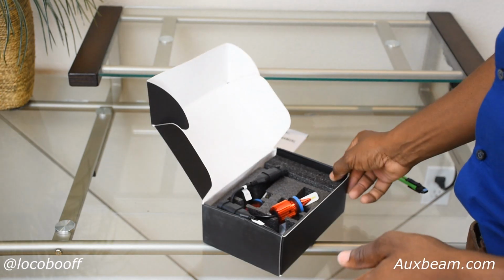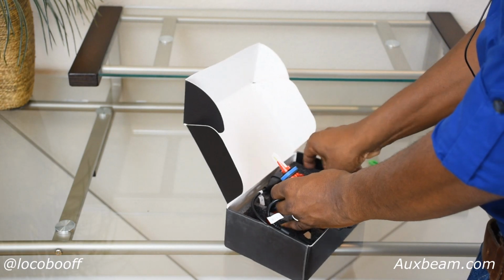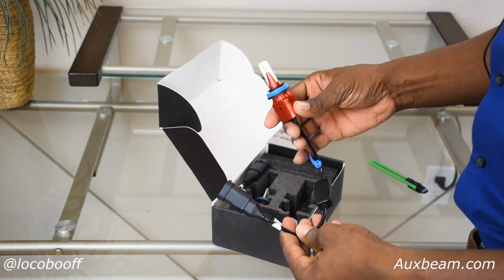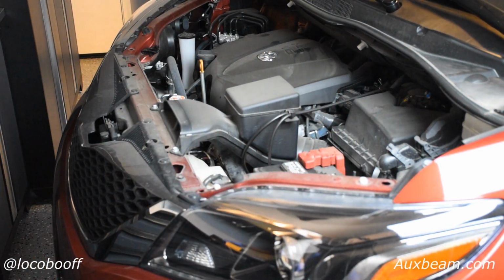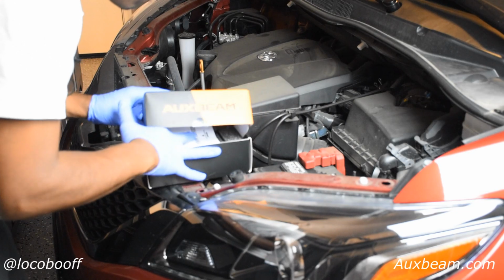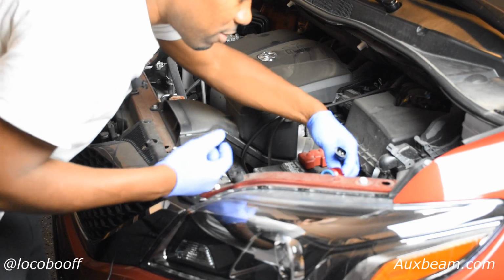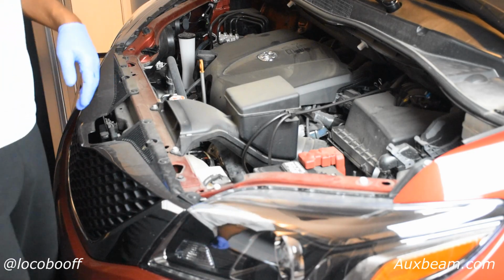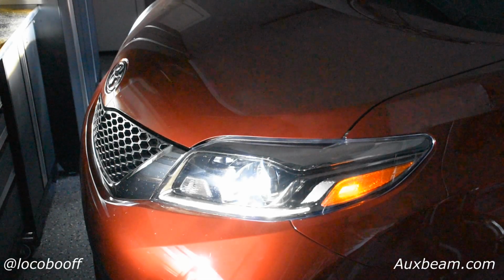Auxbeam A2 Series Temperature Control LED Headlight Bulbs Install Unboxing honda toyota